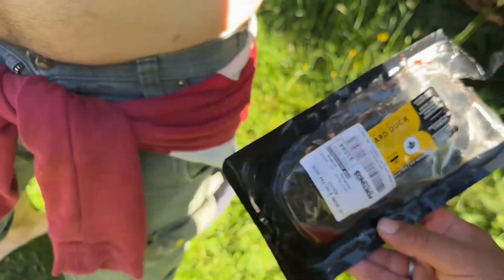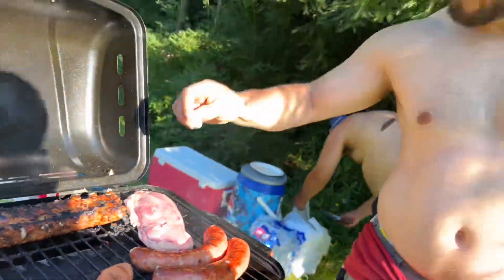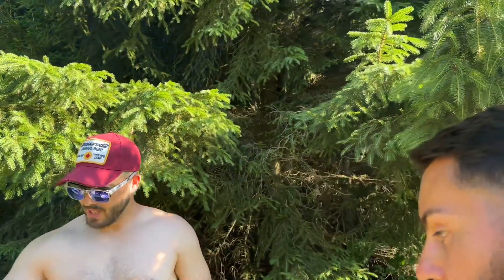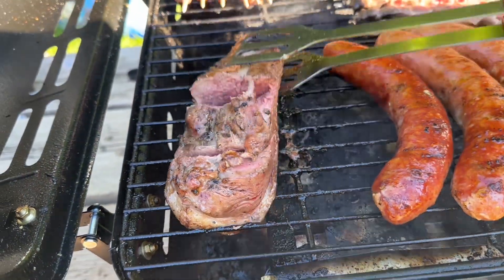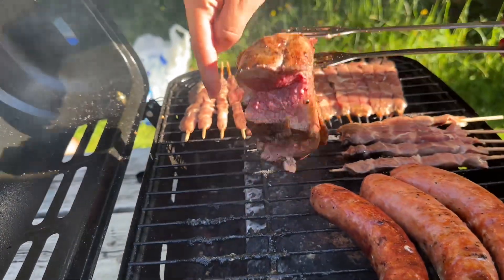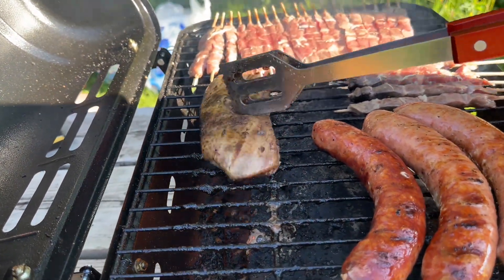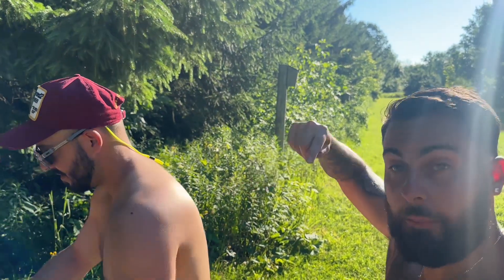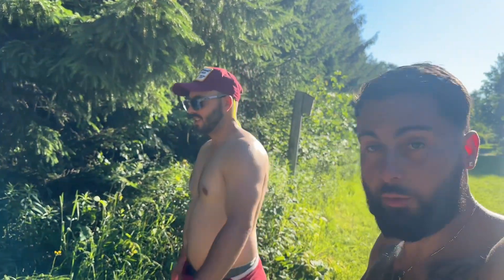First Time Eating Duck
Trying Duck For The First Time